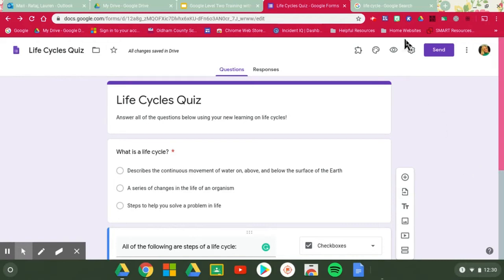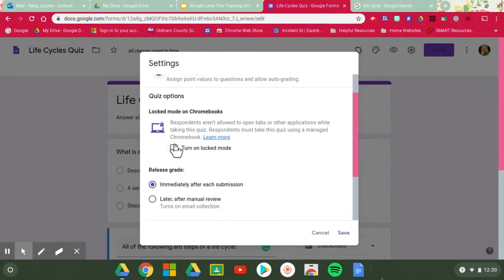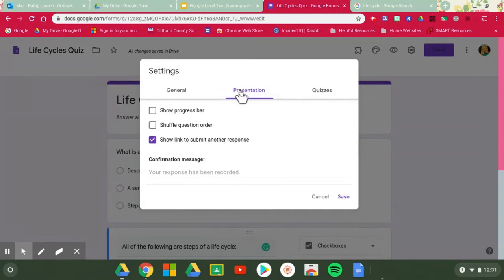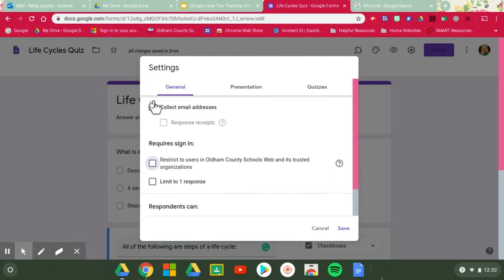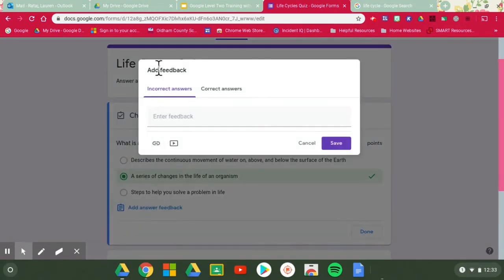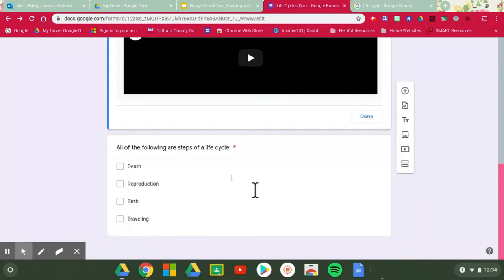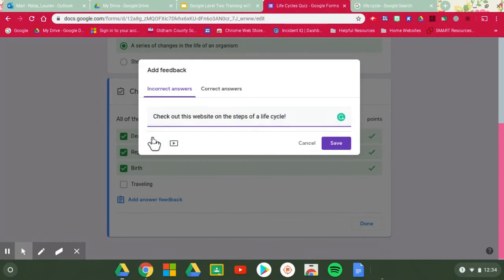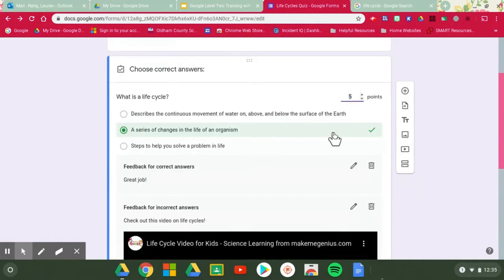Google Forms: Making a Quiz with Answer Key, Point Values, and Feedback